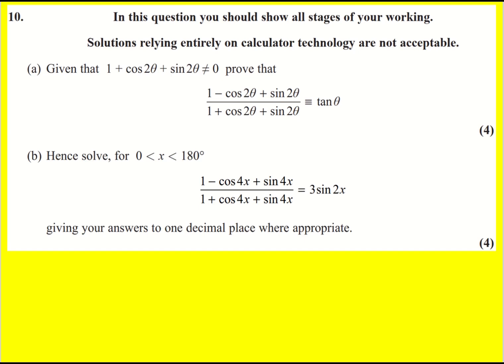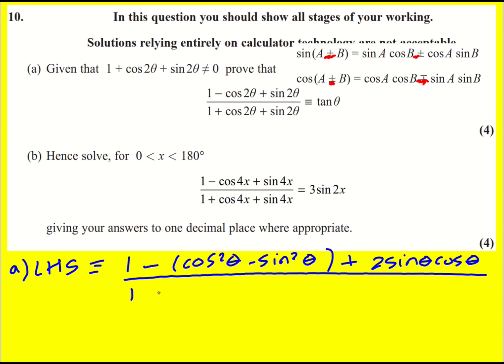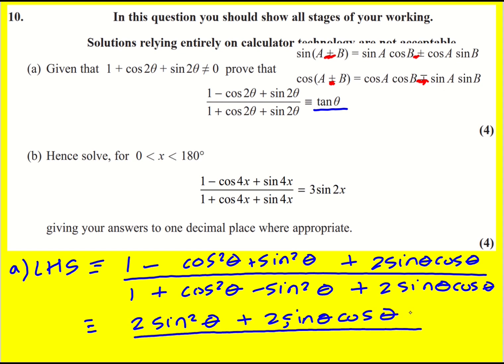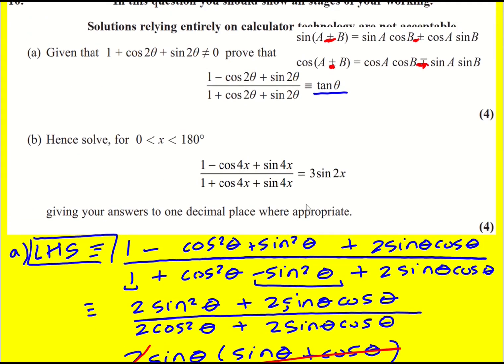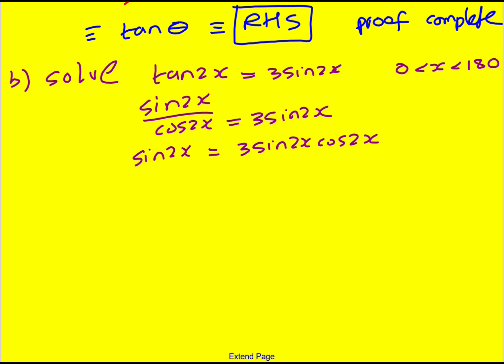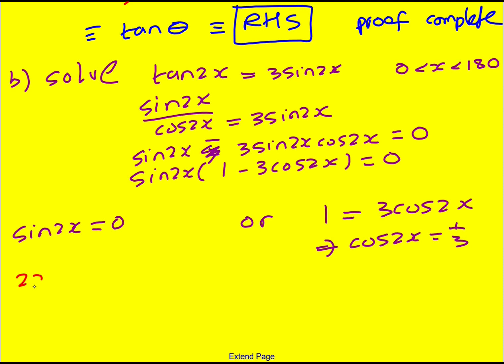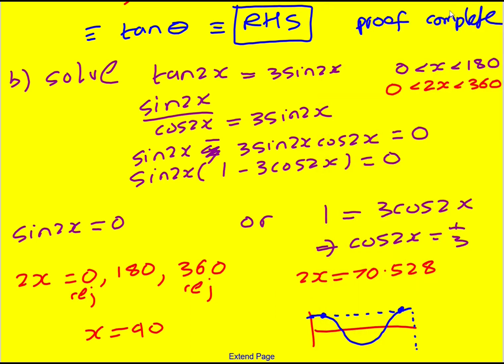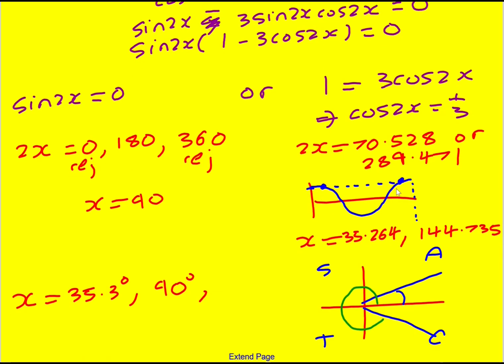AL Edexcel Jun 2021 paper 1 pure q10 trigonometry (Maths A Level)